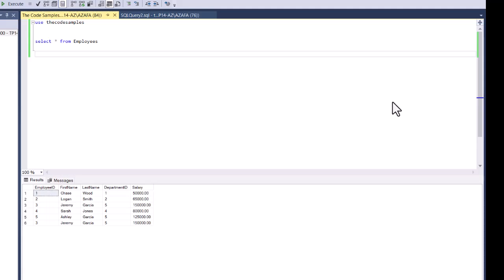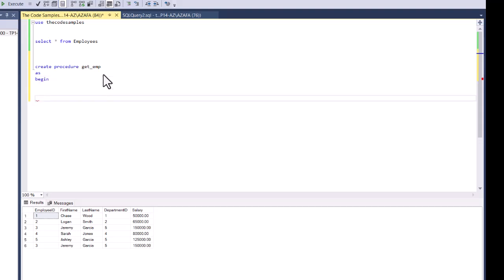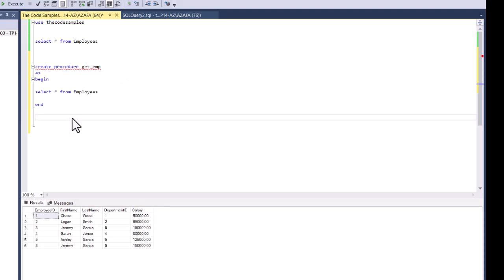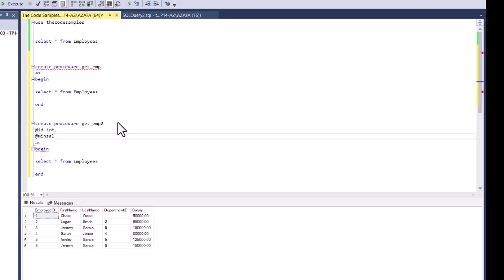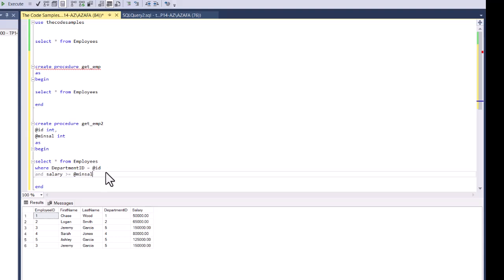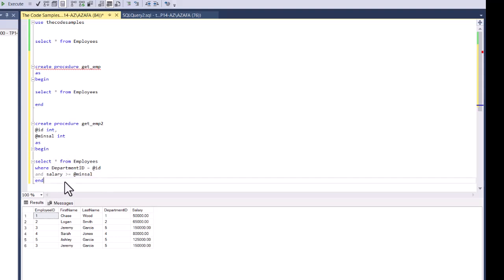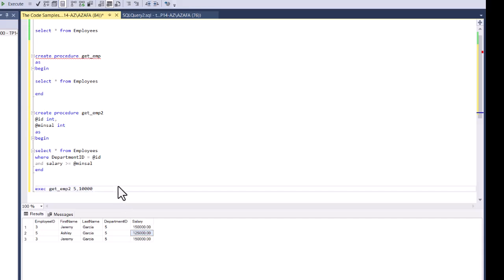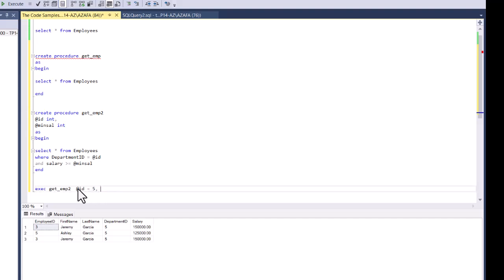SQL Stored Procedures Explained in Under 7 Minutes!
In this tutorial, we’ll explore what a stored procedure is and how to create one in SQL Server. You'll learn how to create stored procedures without parameters as well as stored procedures with multiple parameters. We'll also cover different ways to execute a stored procedure efficiently!

Chapters:
0:00 - 0:14 Intro
0:15 - 1:18 Creating a stored procedure
1:19 - 1:48 Executing a stored procedure
1:49 - 3:57 Creating a stored procedure with input parameters
3:58 - 6:06 Different ways to execute a stored procedure with input parameter
6:07 - 6:14 End